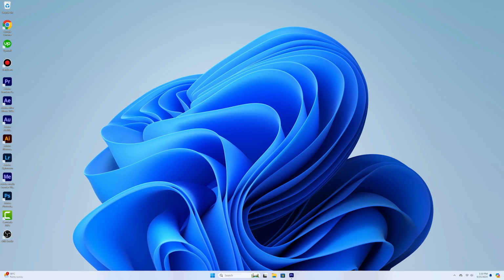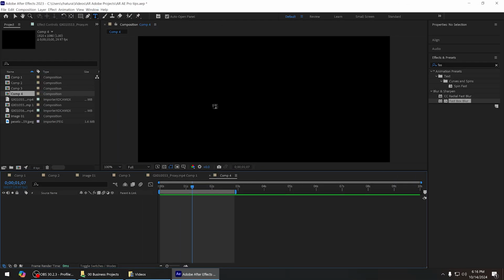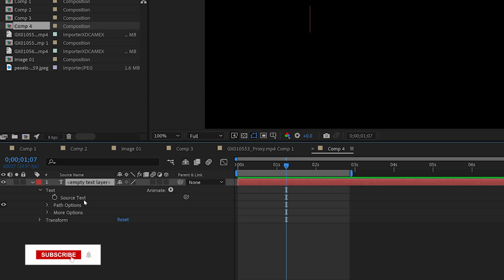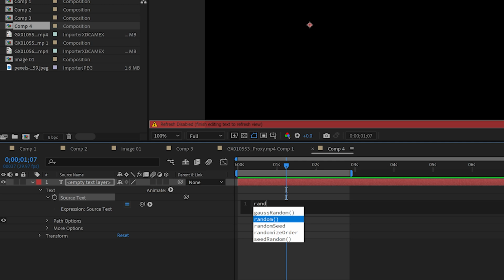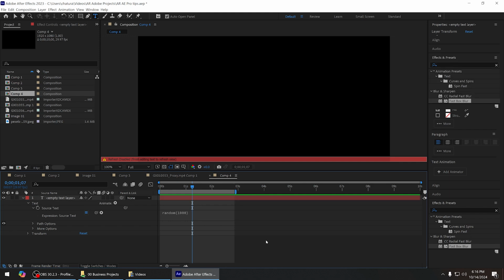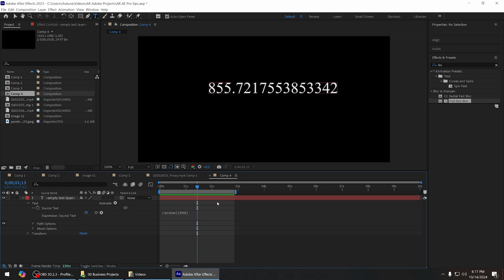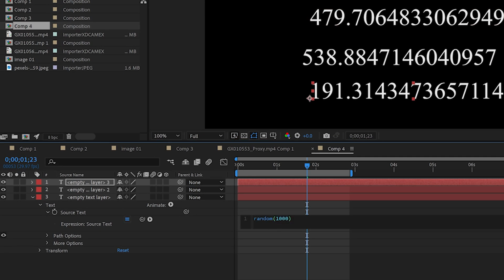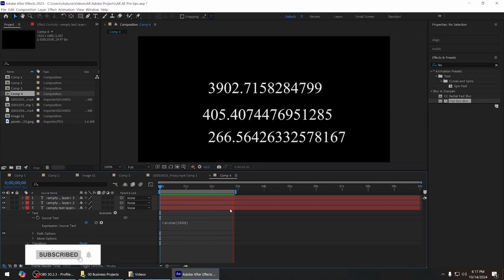How to Use Random Expression in After Effects | Quick & Easy Tutorial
🔴In this quick and easy tutorial, you'll learn how to use the Random Expression in Adobe After Effects to add dynamic, unpredictable animation to your projects. Whether you're looking to create random movement, color changes, or other creative effects, this guide will walk you through the basics in just a few minutes. Perfect for beginners, you'll see how this powerful expression can bring your animations to life with minimal effort!

❤ ❤ Join the Adobe Rider Community on Facebook to ask question and get answers related to Adobe Technologies.